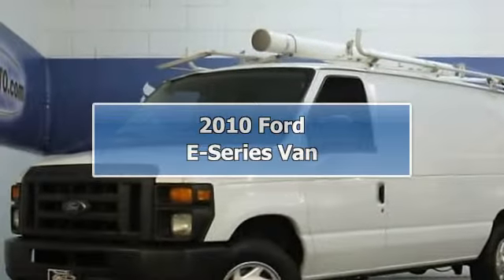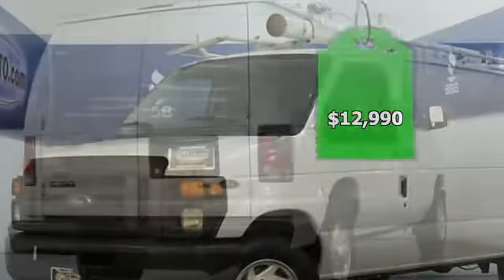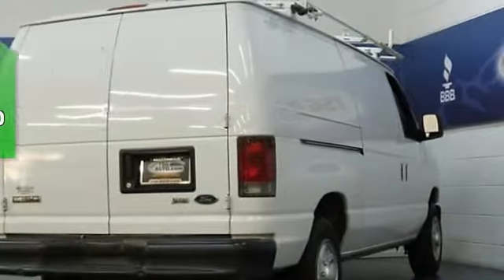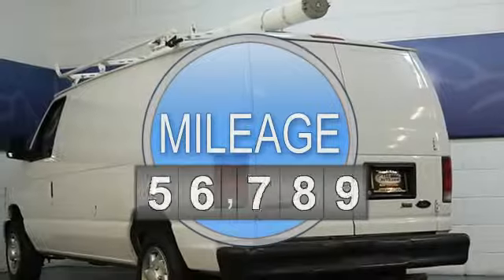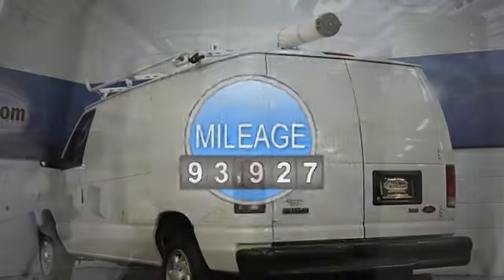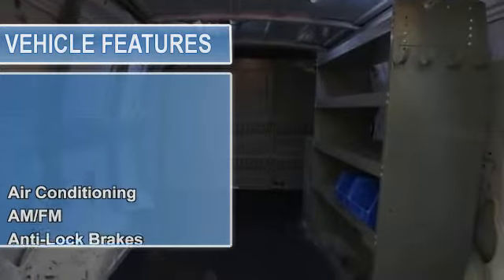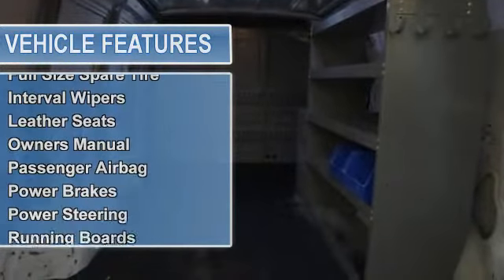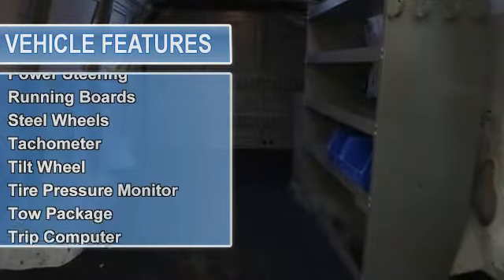2010 Ford E-Series Van - TSG Auto.com - Parker, CO 80134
TSG Auto.com
10310 S. Dransfeldt Rd

For Sale: 2010 Ford E-Series Van
VIN: 1FTNE1EWXADA88401
Engine: 8
Drivetrain: 2WD
Transmission: Automatic
Mileage: 93,927
Color: White (exterior) Gray (interior)

Features:
HEY FOLKS!!! COME CHECK OUT THIS AWESOME 2010 FORD E-150, IT CAME STRAIGHT FROM KANSAS CITY!!! IT IS THE PERFECT WORK VAN AND HAS PLENTY OF SPACE TO STASH YOUR TOOLS IN THE BACK AREA!!! IF YOU ARE LOOKING FOR A WORK VAN THIS IS THE VAN YOU NEED!!! COME ON DOWN AND TAKE IT FOR A SPIN!!! YOU WONT BE DISAPPOINTED!!! WE'RE THE REAL DEAL! Professional courteous and our prices can't be beat! Please read our CUSTOMER TESTIMONIALS and then ask what WE CAN DO FOR YOU! A-1 rating with Better Business Bureau-FREE CARFAXES-Stellar Reputation-Certifications Available-Straight-forward answers! Please contact the dealership at the number provided for any of our existing pre-owned inventory or if you want a DISCOUNTED 'fresh from the factory brand new car' call Harold (Para Espan+¦l) at . Dealer is not responsible for errors or omissions made in advertising. All cars subject to pre-sale. We try to keep this as up to date as possible.